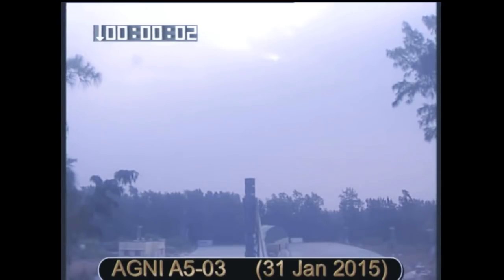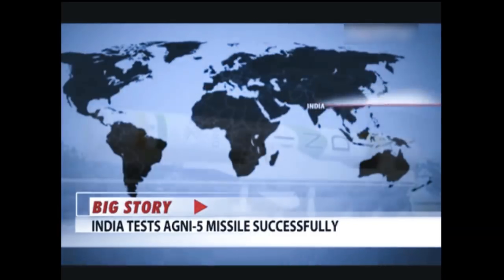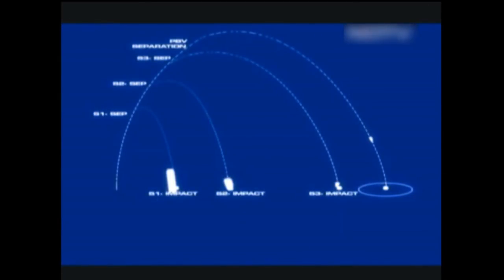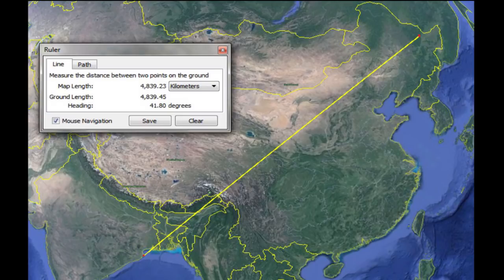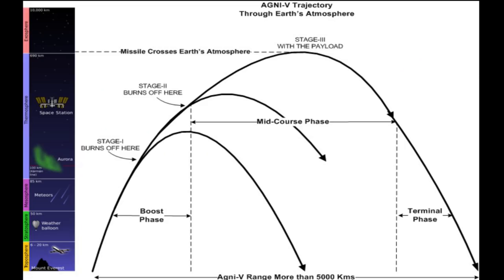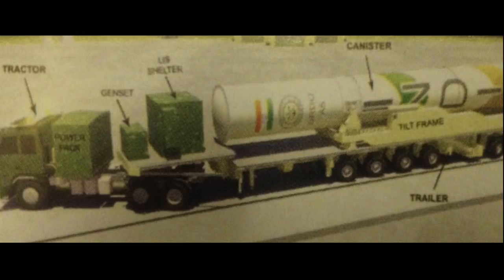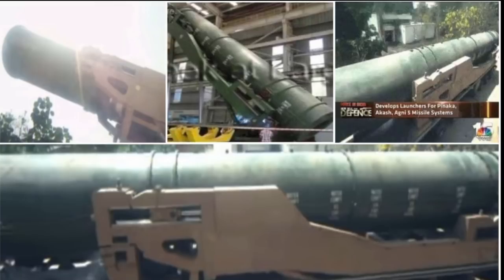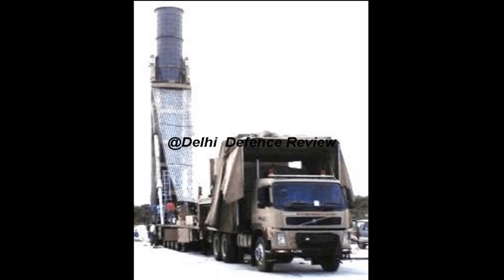India’s canisterized Agni-V ICBM closer for deployment after successful pre-induction trial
Defense officials say that in Thursday's launch, the missile followed its entire trajectory in a textbook manner, dropping three motors at predefined stages into the Bay of Bengal. Three warships — one in midrange and two at the target point tracked the missile and witnessed the final event. "The consecutive success of the canisterized version of the Agni V missile paves the way for initiation of its production and subsequent induction." One transporter cum tilter vehicle for the Agni-V has already been given to the user according to DRDO Annual Report 2016. 16 nos. launcher and 12 nos. IMS vehicles requirement has been undertaken for realisation.